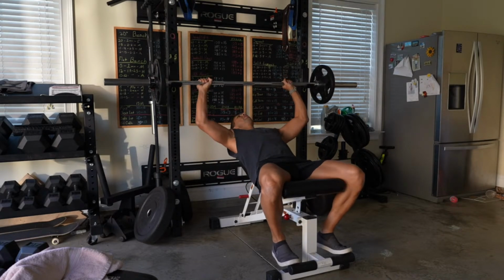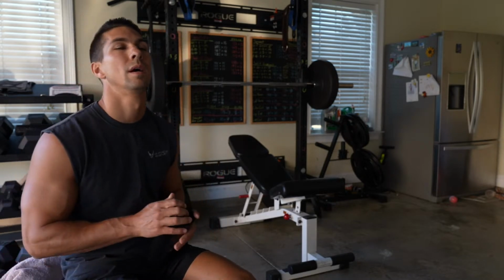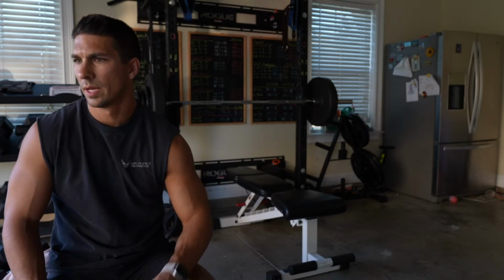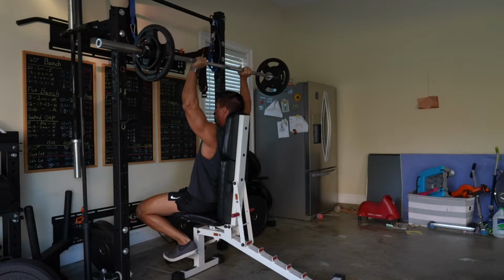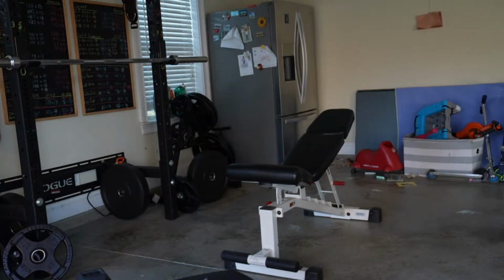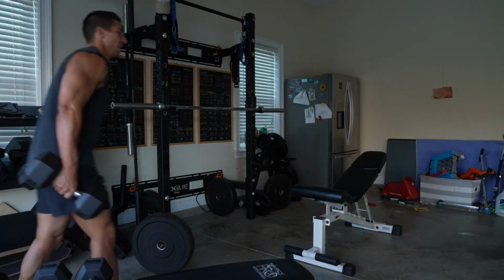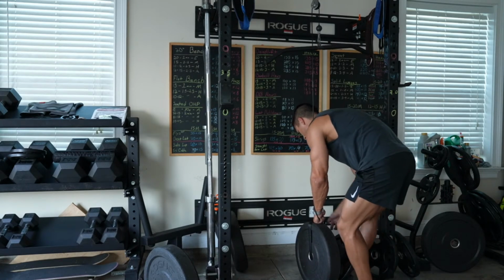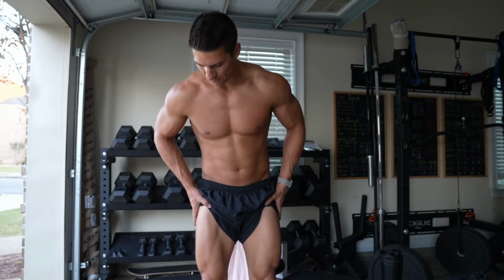LIVE Weightlifting Workout for Hypertrophy – CHEST, SHOULDERS, & TRICEPS (November 2021)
I often get asked what kind of workouts I do so I’m taking you along with me once a week on a LIVE weightlifting workout for hypertrophy.  Today we’ll be doing my typical chest, shoulders, and triceps workout for my push day workout in my home gym.

WORKOUT:
-Incline Bench (20 Degrees):
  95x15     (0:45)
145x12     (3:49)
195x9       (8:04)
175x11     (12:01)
-Flat Bench:
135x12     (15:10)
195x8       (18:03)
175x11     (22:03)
-Overhead Press
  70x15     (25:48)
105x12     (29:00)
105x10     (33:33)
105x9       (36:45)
-Chest Flys       //      Bent Laterals
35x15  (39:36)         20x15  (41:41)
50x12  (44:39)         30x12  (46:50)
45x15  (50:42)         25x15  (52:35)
Lateral Raise    //    Tricep Cable Pressdown
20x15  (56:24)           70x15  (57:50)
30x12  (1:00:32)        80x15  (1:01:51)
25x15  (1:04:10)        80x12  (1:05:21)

MY VIDEO GEAR:
🎥My MAIN Camera
📸My Favorite Lens
⚖Awesome camera gimbal
🎤The Camera Mic

In this LIVE weightlifting workout for hypertrophy, we’ll be doing a push day workout for a chest, shoulders, and triceps workout.  Whether you’re wanting to do a push workout for mass, push workout for strength, push workout bodybuilding style, or just find a generally all around good push workout routine, this push workout includes a chest workout for chest training, shoulder exercises for a shoulder workout, and also triceps work too.  Ever since I started this pusd day workout routine for my chest day, I’ve had good results in muscle growth.  I hope this Camber Fitness live chest shoulders triceps workout is something you can follow along with whether its during the live push day workout or on a replay.  I am going to continue posting my live push workouts along with live back workouts and live leg workouts so you can follow along and we can track my progress to see if these techniques work well for hypertrophy.

Camber Fitness is dedicated to helping you stay FIT for LIFE by teaching you how to make healthy sustainable life choices in an entertaining and engaging way.  Welcome to the channel, and I hope you find the videos helpful!